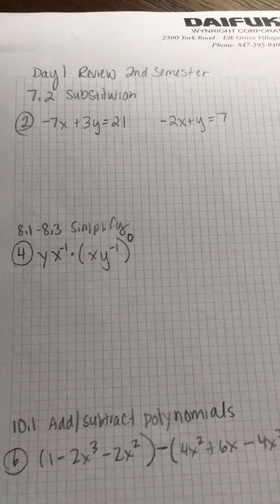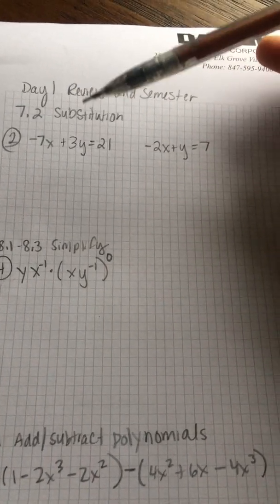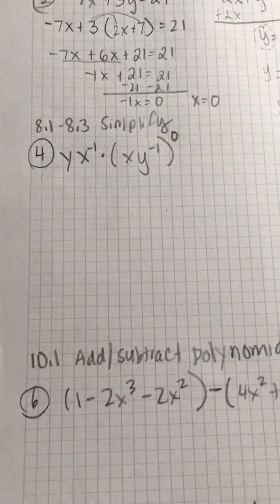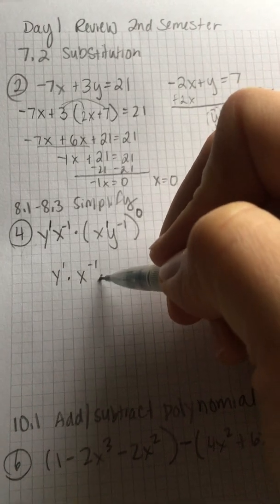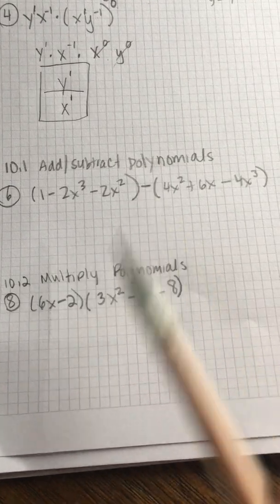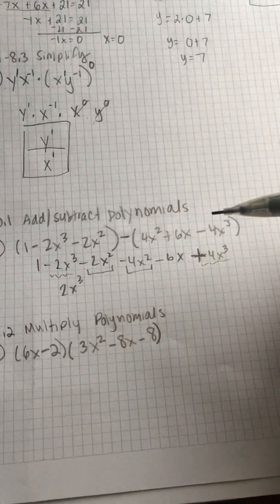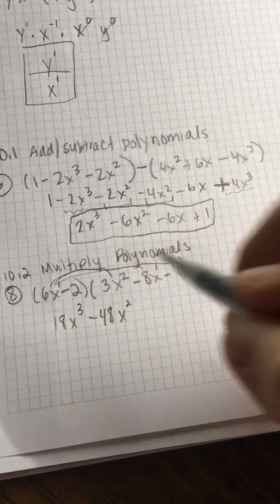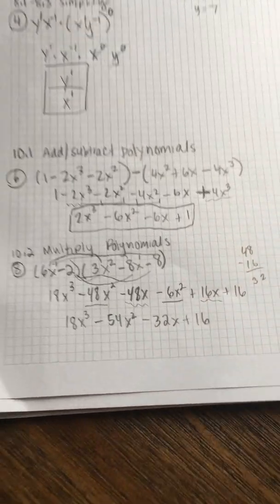Video Day 1 Review Chapters 7, 8, 10